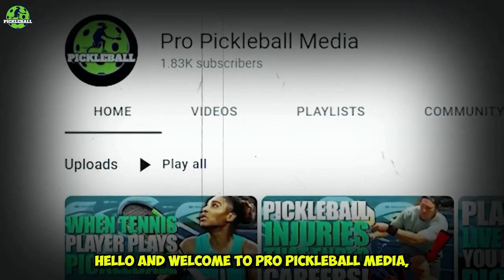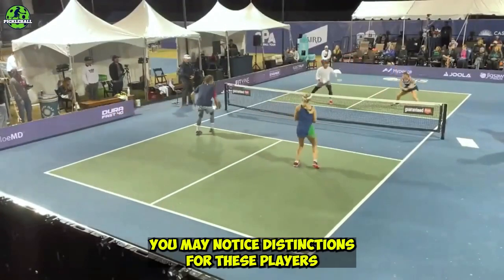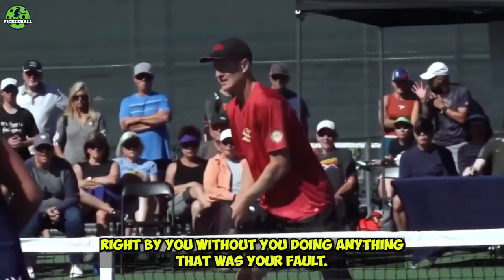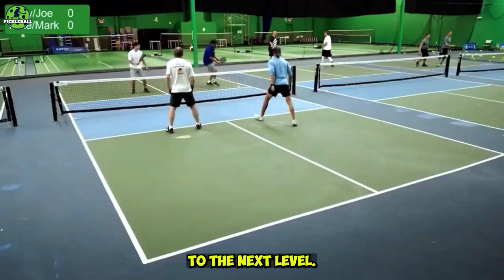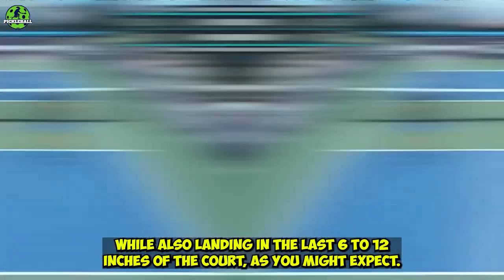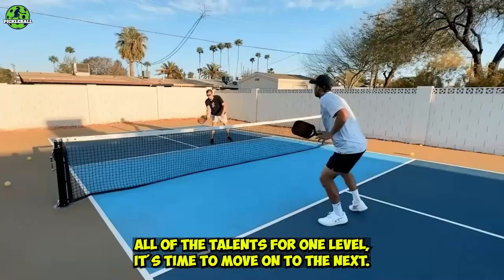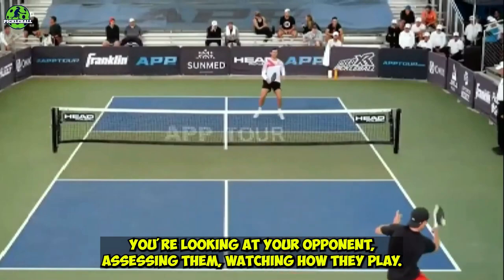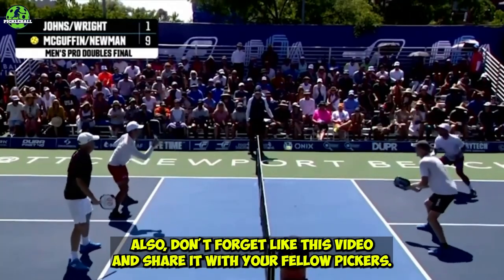These Pickleball Beginner's Mistakes Are Ruining Your Game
Whether you’re just getting started in the pickleball game or you’ve been honing your skills for a while, there are always ways to take your game to the next level.

From focusing on technique to mastering tactics, every player should be eager and willing to explore strategies that will help them fine-tune their pickleball skills.

Hello and welcome to Pro Pickleball media- Your Number 1 Spot for All Pickleball Content! Our channel is dedicated to the fastest growing sport in the United States and we cover all fun and exciting things related to pickleball.

So, if you love pickleball and want to learn more about it just take a second to subscribe and press the bell icon so you don’t miss any of our recent videos.

In today’s video, we are going to talk about 5 key strategies that can help you to become a better player in pickleball.

Now let’s get right into the video!

OUR FAVORITE PICKLEBALL ITEMS:

The Best Paddles

OUR TOP 10 FAVORITE YOUTUBE TOOLS
🚀 Keyword Research (Tubebuddy)
🚀 Keyword Research (VidIQ)

OUR FAVORITE BUSINESS TOOLS
📚 Courses and Membership (ClickFunnels)
📩 Grow Your Own Email List (ConvertKit)
🌐 Web Hosting and Domains (Bluehost)

ABOUT PRO PICKLEBALL MEDIA
We are a group of Entrepreneurs, Investors and Digital Marketers who love Pickleball.

Our goal is to help our fellow entrepreneurs, investors and digital marketers build sustainable businesses that provide them with 100% passivity so they can enjoy their life to the fullest.